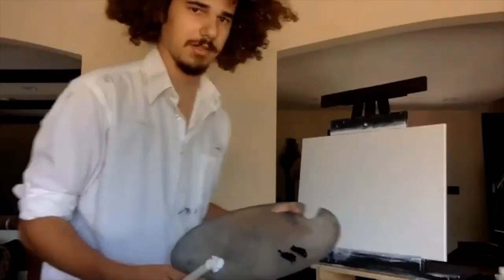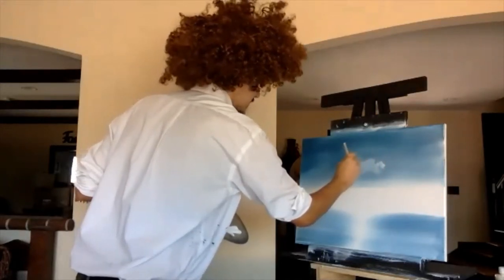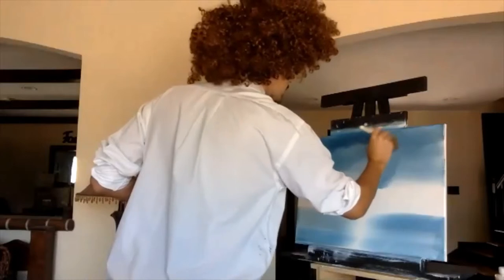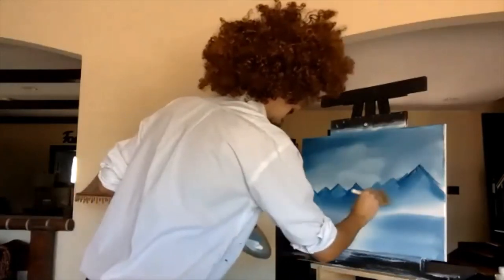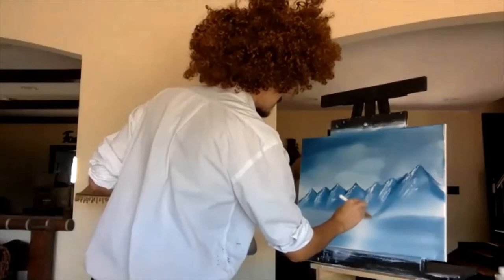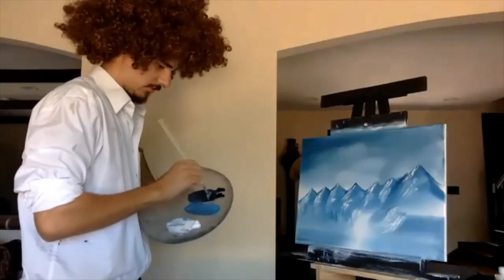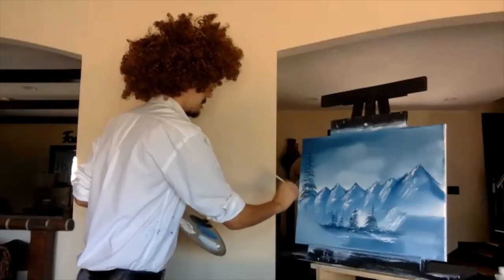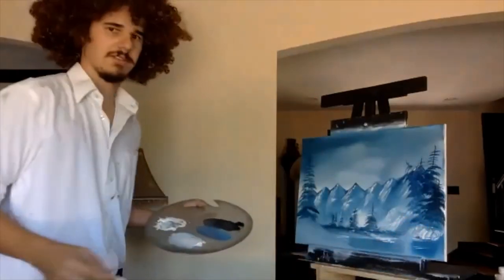CAM ROSS 2.0